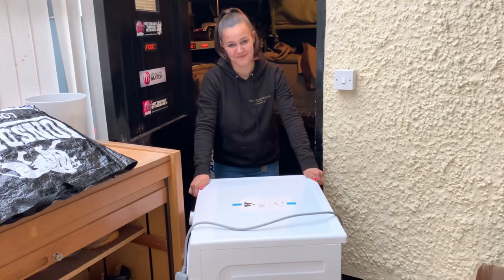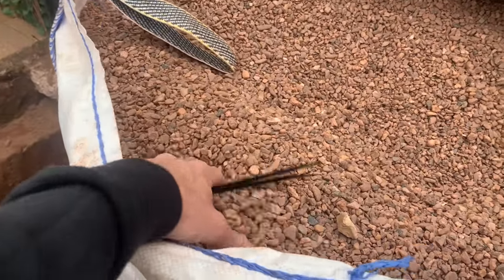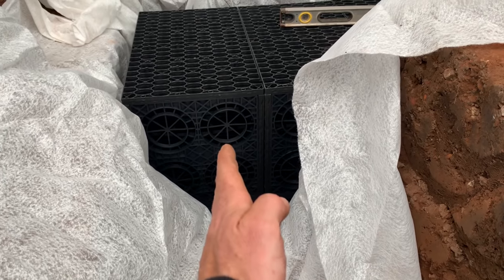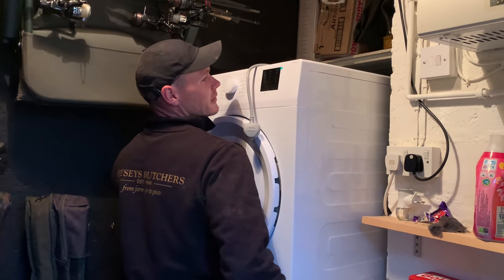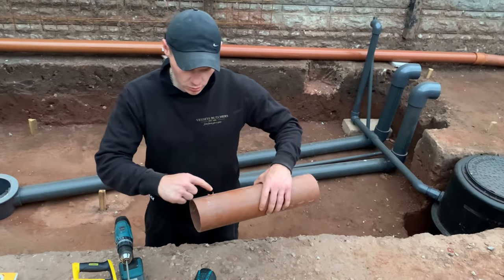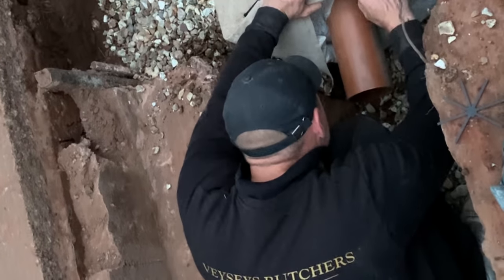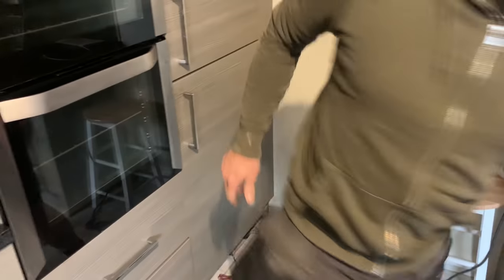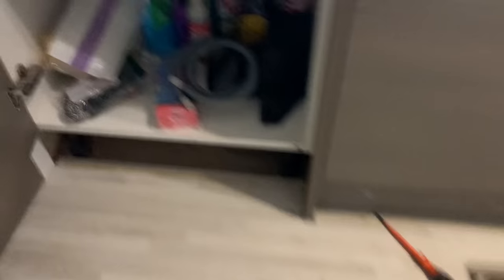*THE SOAK AWAY*THIS WILL IN TIME GET ME FREE KOI POND WATER AND SAVE THE HOUSE!!!! #23 NEW KOI POND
THIS IS SOMETHING I HAD TO DO NOW ITS DONE ITS DONE BUT WILL IN TIME GET MY FREE WATER AS MY WATER SUPPLIER  CAN CHARGE ME IS THE WATER IS NOT GOING TO THERE SEWAGE CHARGE BILLS

WILL BE MORE EXPLAINED IT TIME TO COME BUT I GOT THE JOB DONE

(Coming Soon)